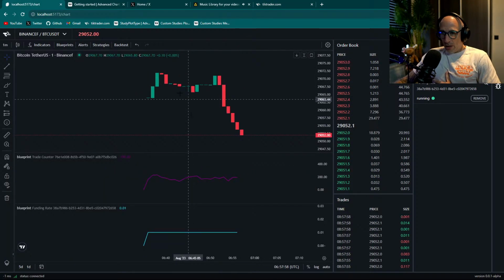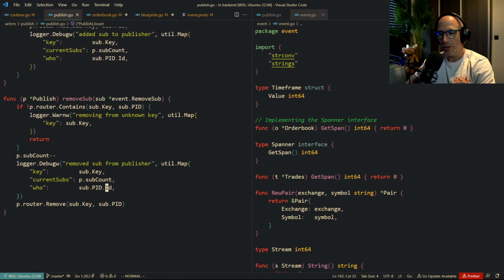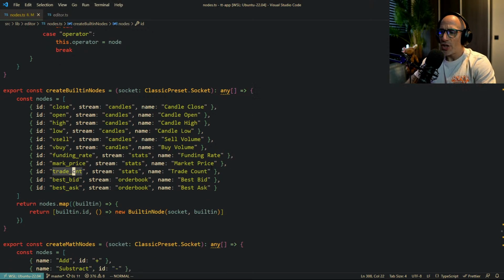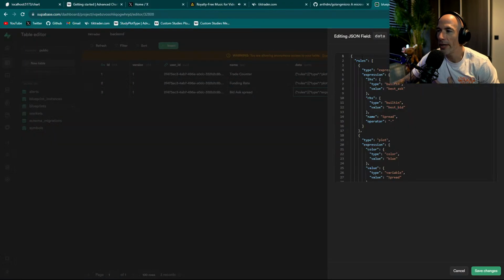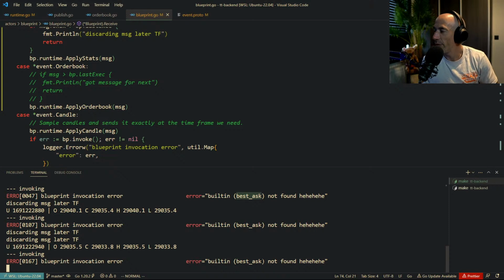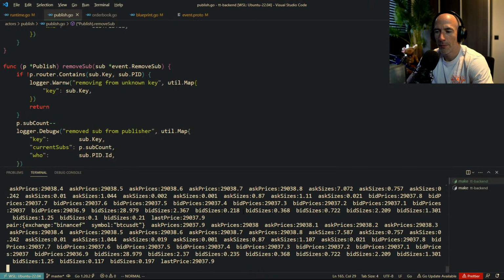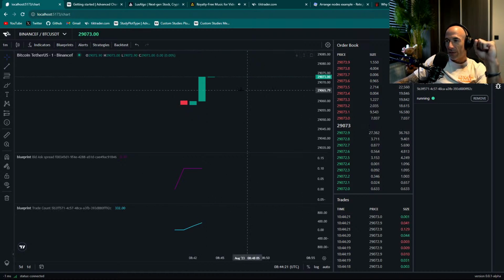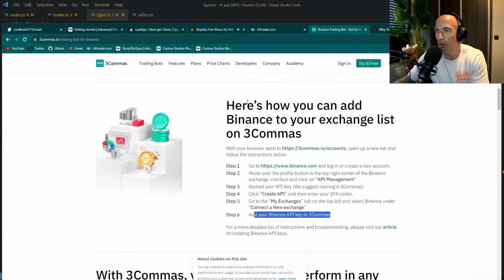Tik Trader Orderbook Blueprints, Golang And Svelte Kit